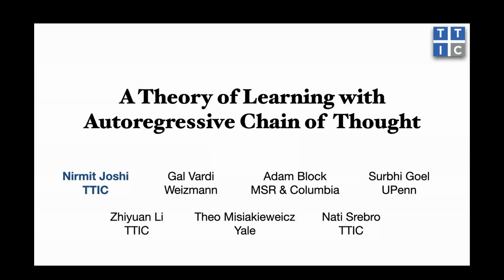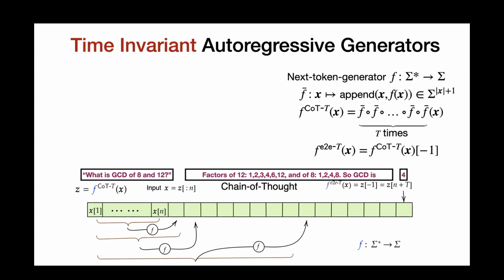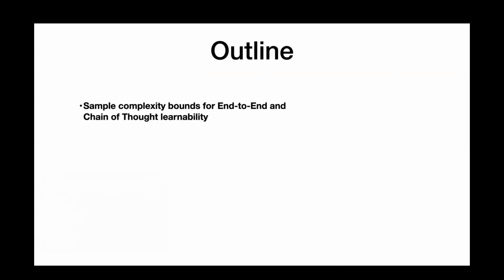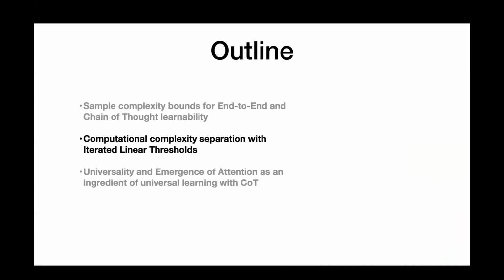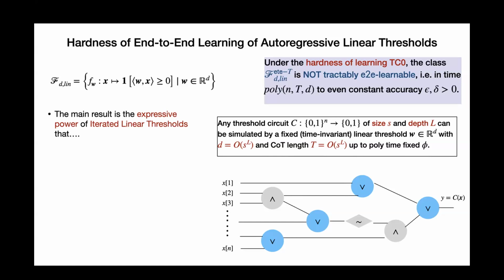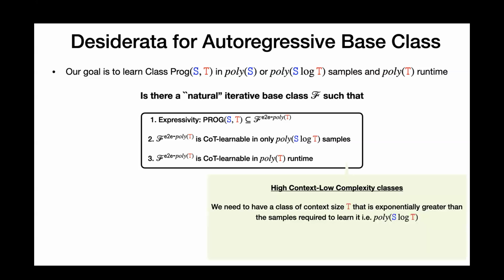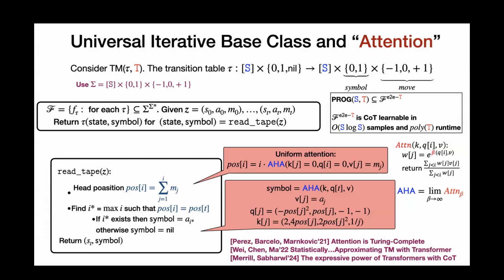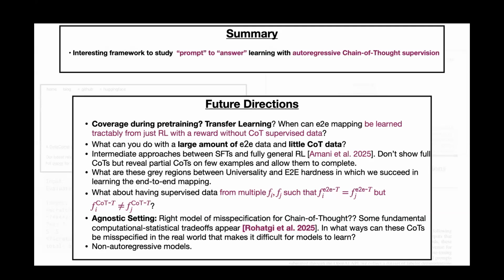Nirmit Joshi: A Theory of Learning with Autoregressive Chain of Thought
Talk given by Nirmit Joshi to the Formal Languages and Neural Networks discord on July 21, 2025. Thank you, Nirmit!